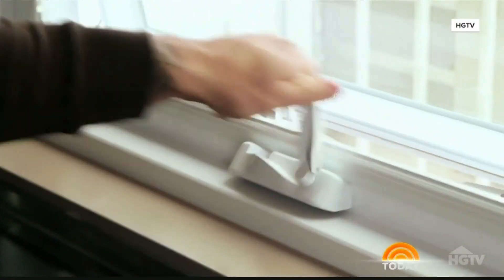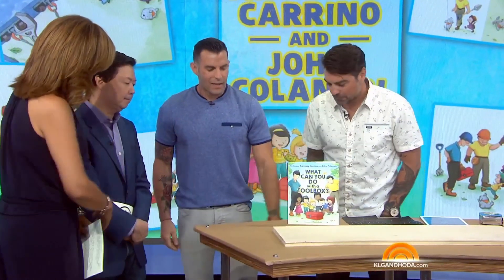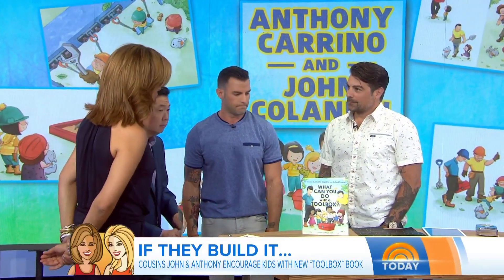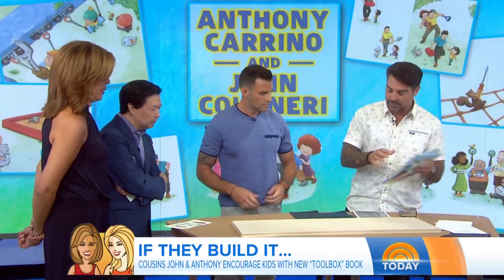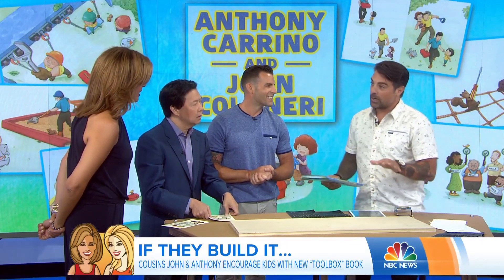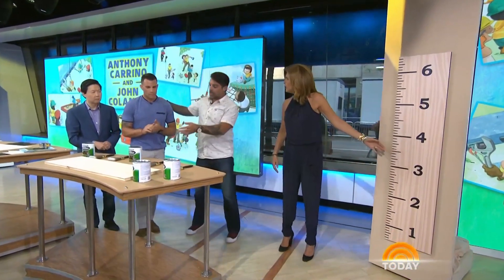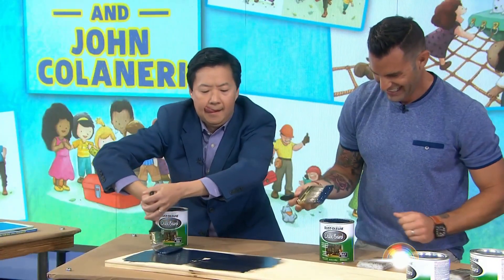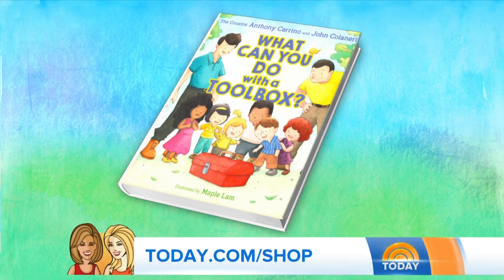‘The Cousins’ Show Hoda And Ken Jeong What To Do With A Toolbox | TODAY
Anthony Carrino and John Colaneri, better known as HGTV’s “The Cousins”, are now branching out with a new children’s book! “What Can You Do with a Toolbox?” encourages kids to learn about building at a young age. The two join Hoda Kotb and guest host Ken Jeong in the Fourth Hour to give a project lesson.